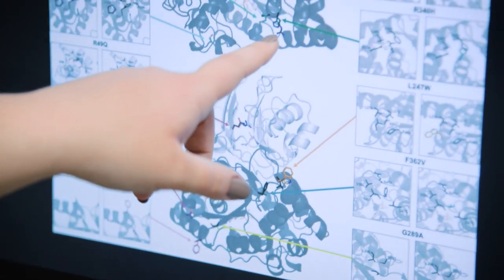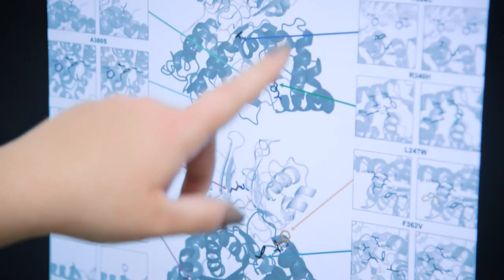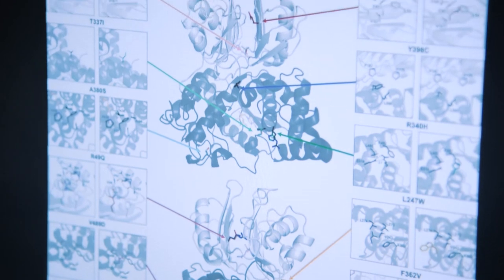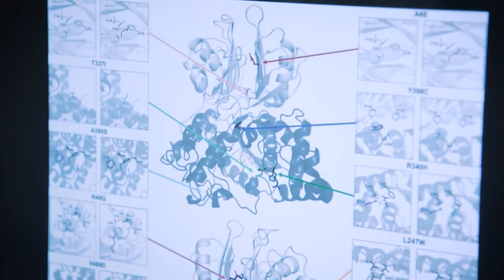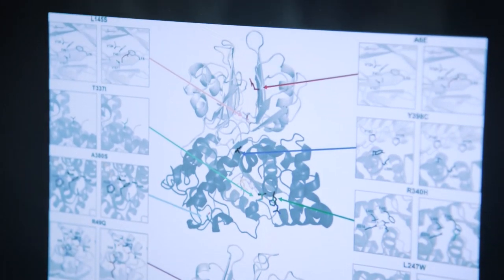UF Health researchers target brain cell disorder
University of Florida Health researchers are using cells from patients and patients’ family members to understand why an enzyme deficiency does not allow brain cells to develop and grow normally. The disorder, known as asparagine synthetase deficiency (ASD) , affects children and was only identified several years ago.  Biochemistry professors Michael S. Kilberg, Ph.D., and Robert McKenna, Ph.D., and two doctoral students recently published a paper about ASD’s function, structure and role in disease.